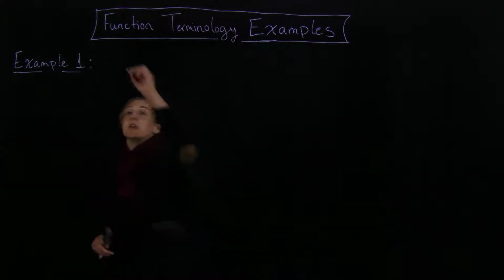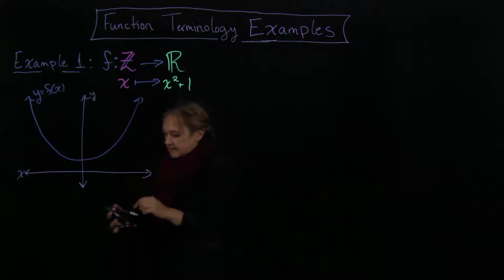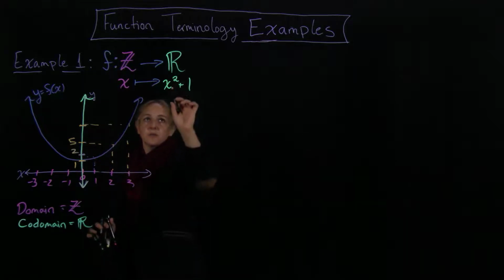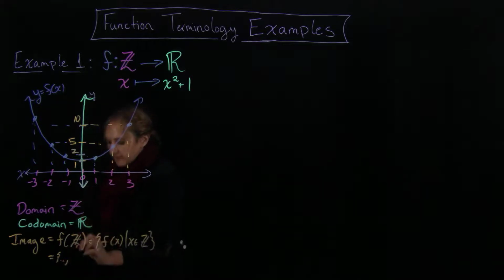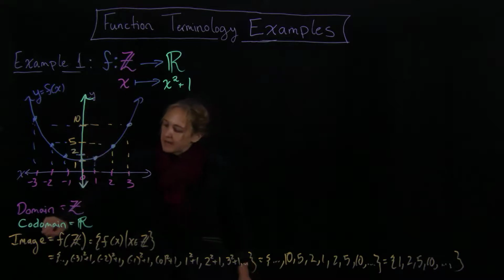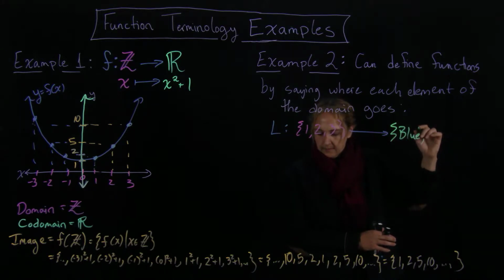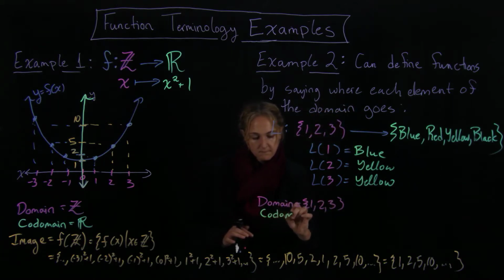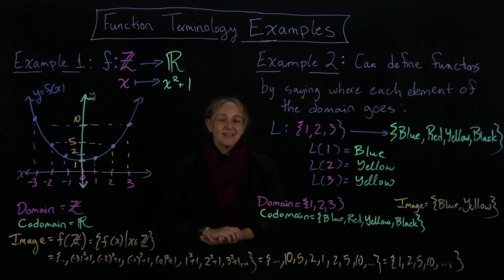Function Terminology Examples